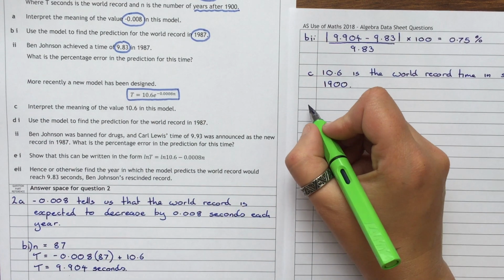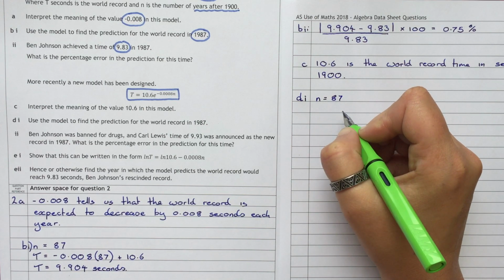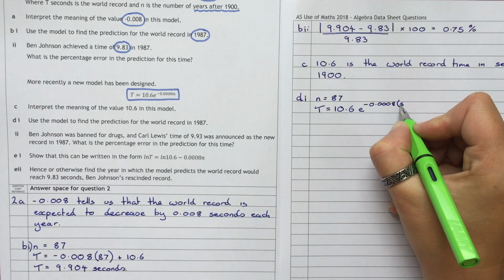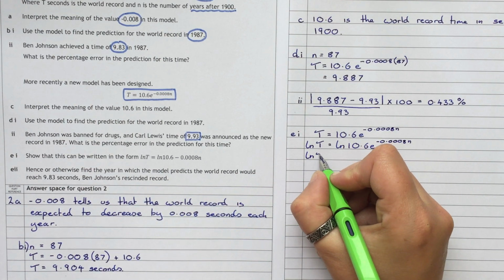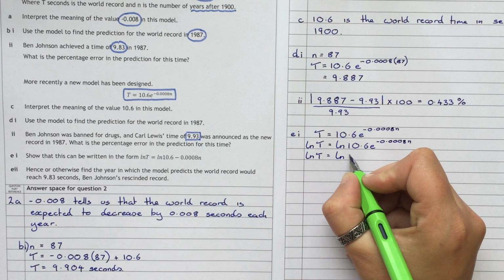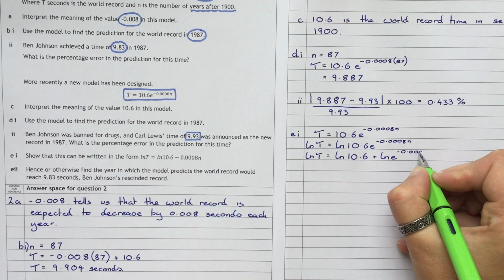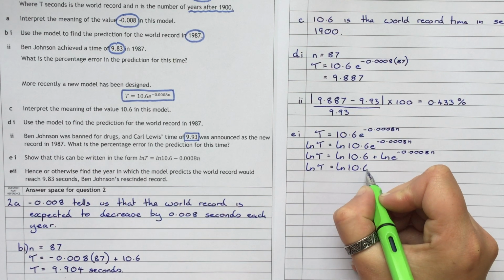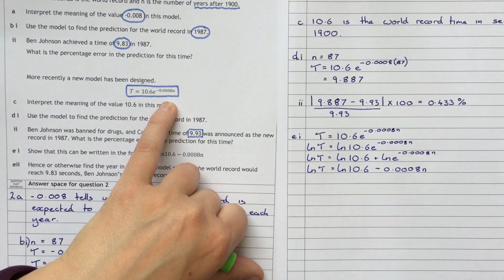AS Use of Maths AQA Algebra 4.2